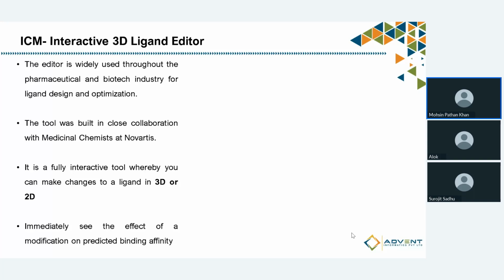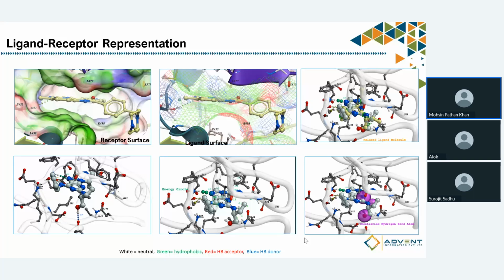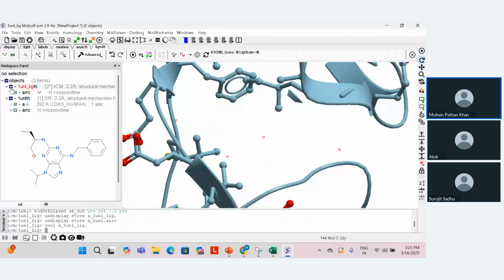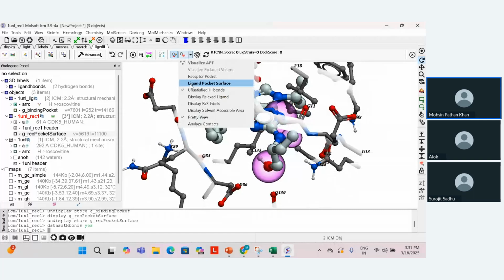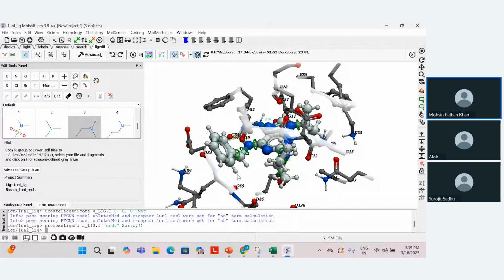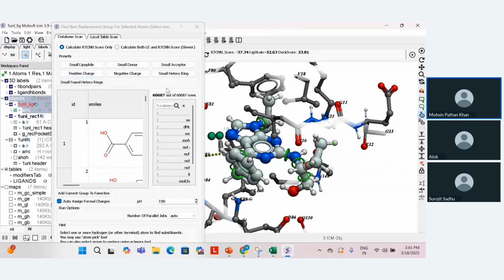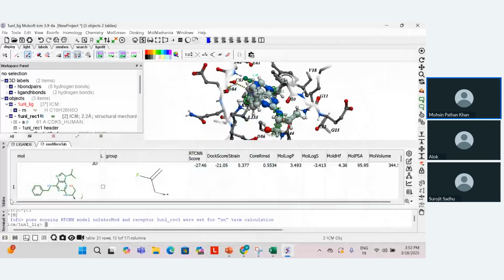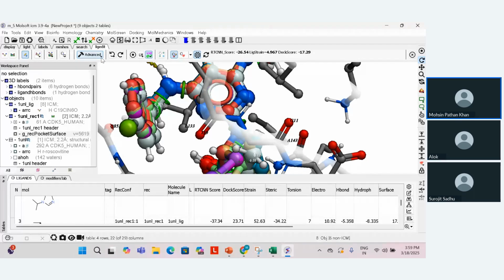Mastering 3D Ligand Editor of Molsoft Advanced Tools for Ligand Design and Optimization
Resording of the webinar on Mastering 3D Ligand Editor of Molsoft  Advanced Tools for Ligand Design and Optimization

- ICM 3D Ligand Editor is an intuitive platform for ligand design and optimization
- It allows for easy 2D and 3D ligand modifications, scaffold hopping, and bioisostere scanning, while offering real-time binding score evaluations to streamline ligand development.
- Key features include immediate binding score calculations, undo/redo options, and a chemical spreadsheet for storing optimized ligands.